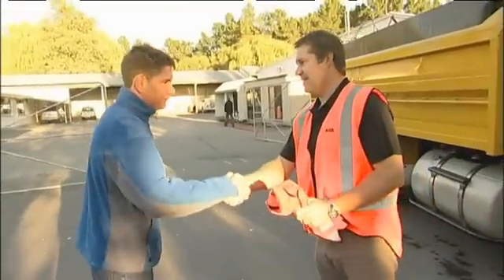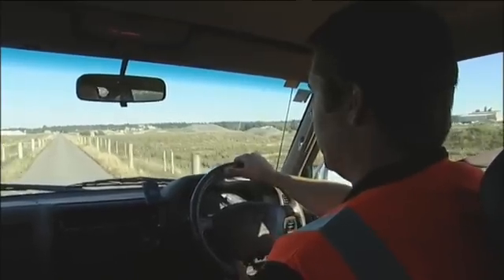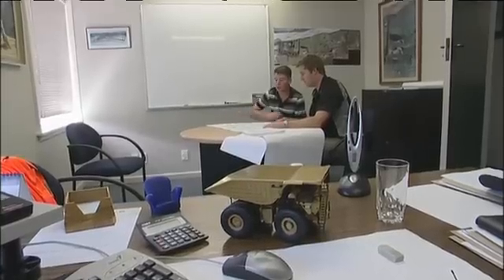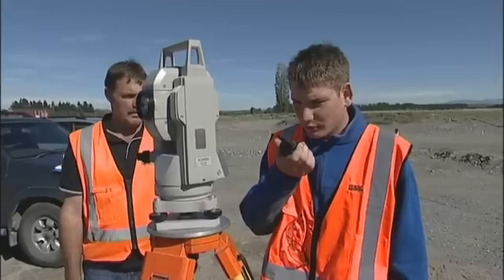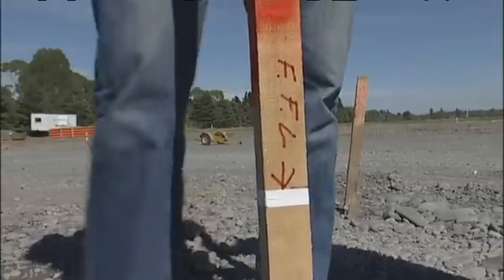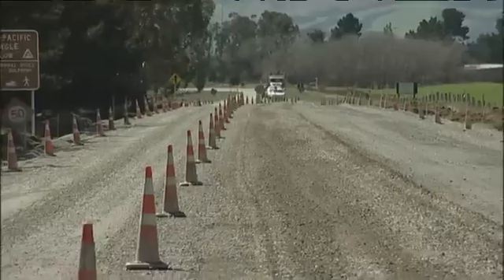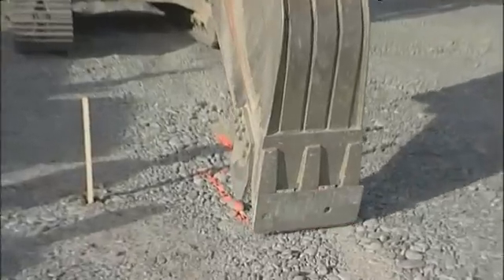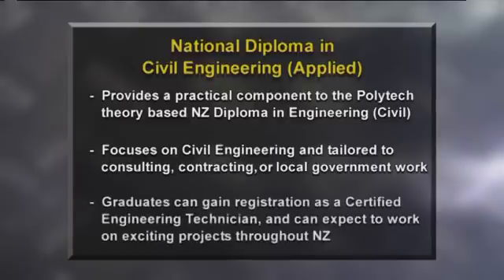A Career in Civil Engineering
Sam Wright has already had a taste of construction through a part time job so he's keen to find out more about what he would be doing in a role as a civil engineer. Christchurch  company Isaac Construction is the perfect place to find out as it is involved in all aspects of infrastructure works, including construction, surfacing, bitumen products, transport and quarrying.

In fact, the company is also internationally recognised for its construction of Peacock Springs on the outskirts of Christchurch, a quarry that has been transformed into a 1000ha wildlife habitat.

As he is given an insight into some of the projects the company is involved with, Sam soon realises that there is plenty of variety and skill needed in the civil engineering world. Tenders need completing, costs need estimating, surveying needs to be done and throughout all processes, there's a large amount of communication required so everyone knows what they're working toward and what the timeframe is.

Sam certainly has plenty to think about by the time he finishes up with Isaac Construction and maybe there are opportunities in civil engineering that have caught your eye too?